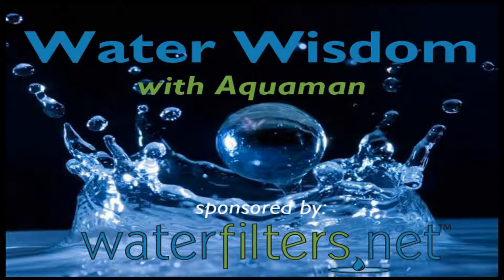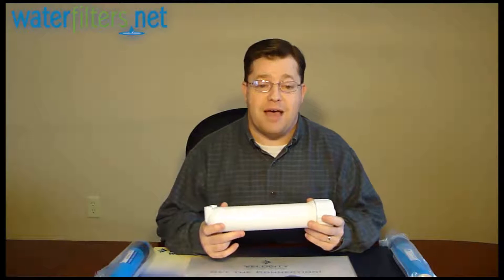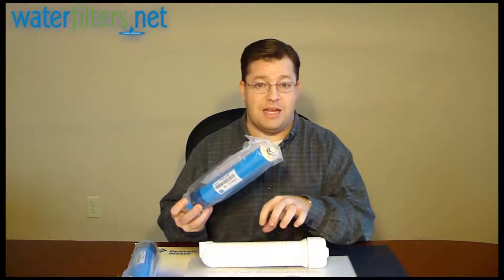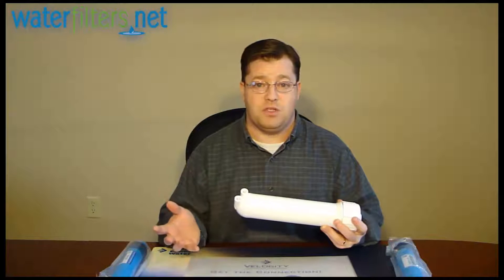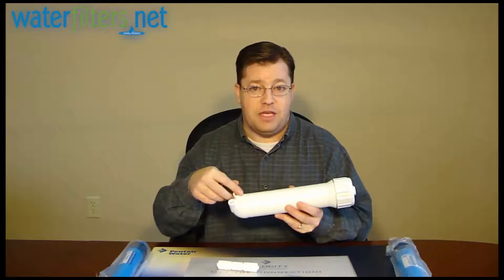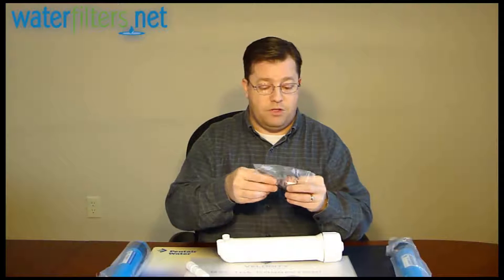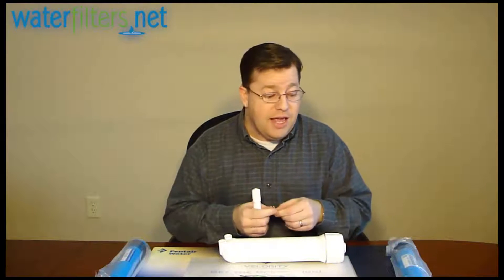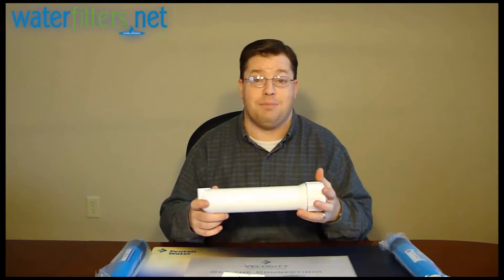Reverse Osmosis Membrane Housing MH03-1812WH Overview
Aquaman features the MH03-1812WH reverse osmosis membrane housing. (Note Part number updated to MH03-1812WH.) Finding the correct replacement membrane can be very difficult and even impossible if you do not know the exact model # of the system or membrane. Furthermore, some older systems have discontinued their unique proprietary membranes. In many cases, it is possible to replace the reverse osmosis membrane housing in order to use the industry standard size membranes currently available (i.e. TFM-50 or TFM-100). Replacing a membrane housing is relatively easy and it will make finding replacement membranes significantly easier, while simultaneously revitalizing your reverse osmosis water filter system. Also discussed in this video: Flow restrictors and the important function they serve in your RO system, as well as the need to replace the flow restrictor and match it to the gpd (gallon per day) rating of the reverse osmosis membrane. Aquaman is a Water Quality Association Certified Water Specialist. His training and experience have given him a deep understanding of water chemistry and water purification equipment. This enables him to provide scientifically accurate information that you can trust!